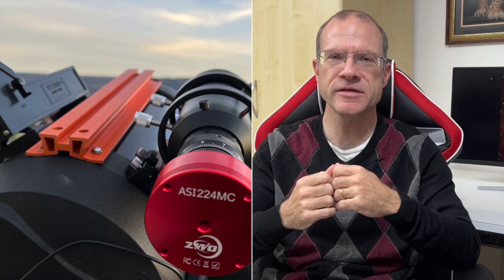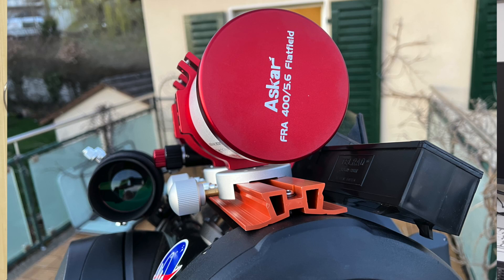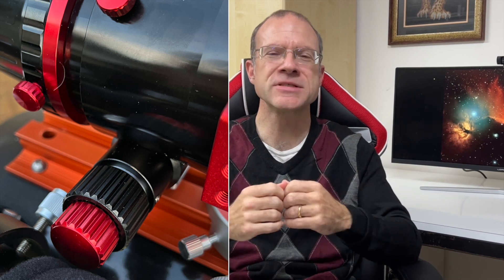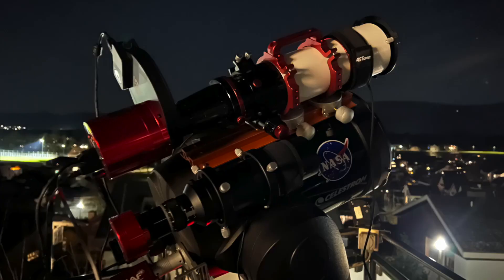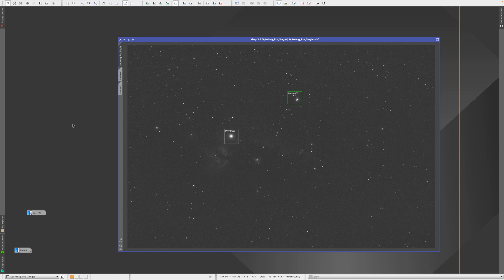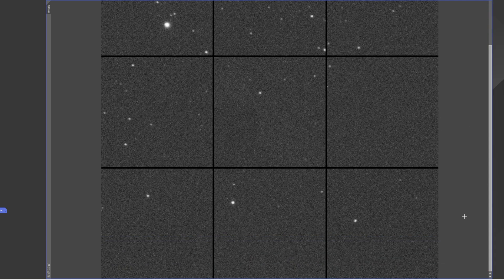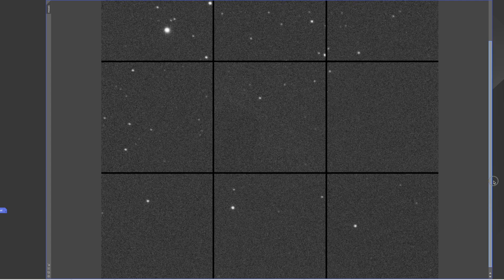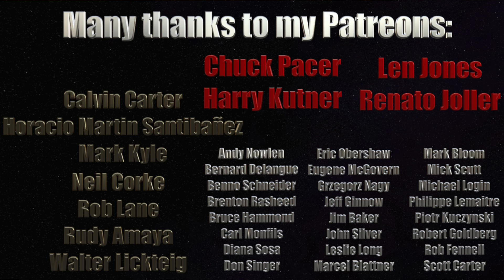Askar FRA400 - Firstlight and how did the piggyback ride go?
Finally I was able to shoot the first image with my new Askar FRA400 telescope. Watch the result and hear how successful my attempt was to let the FRA400 ride on my Celestron CPC-800.

My videos are highly structured so that you can easily find what you are looking for.